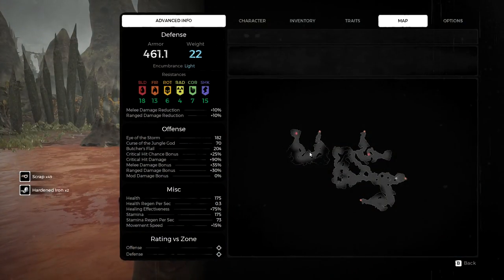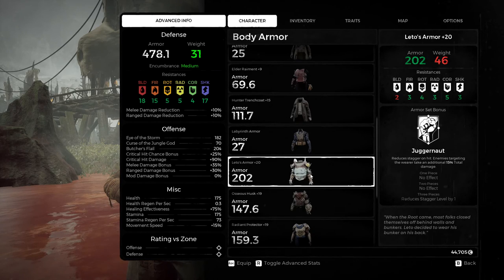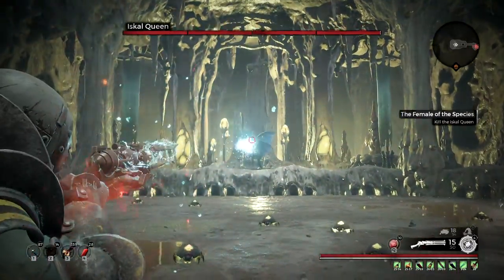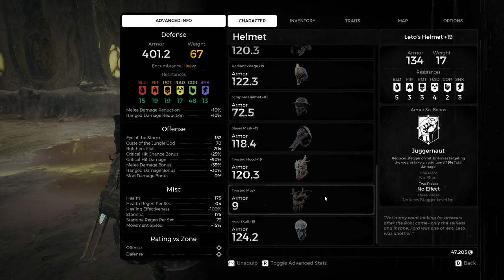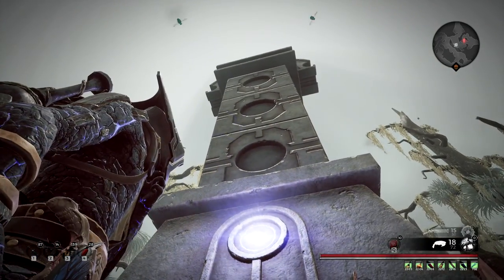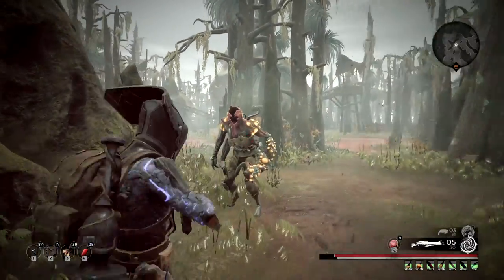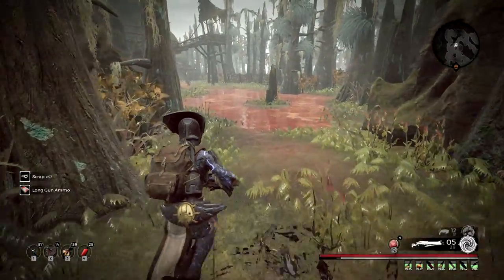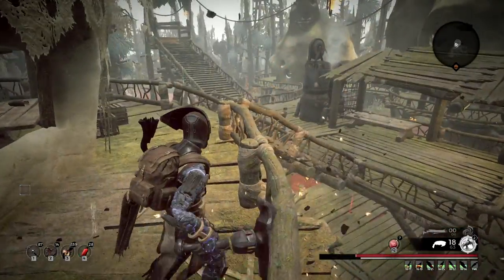Remnant from the Ashes Swamps of Corsus - Iskal Queen alt kill - labyrinth armor and Pride of Iskal